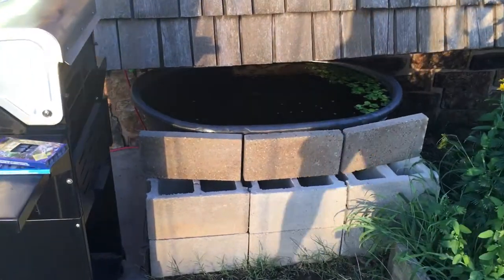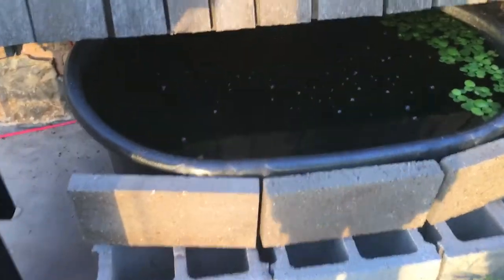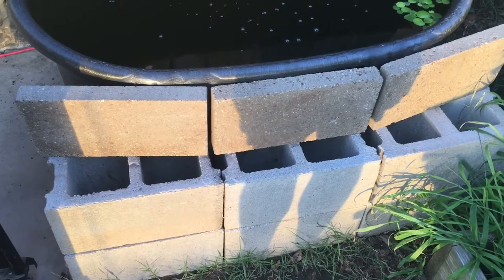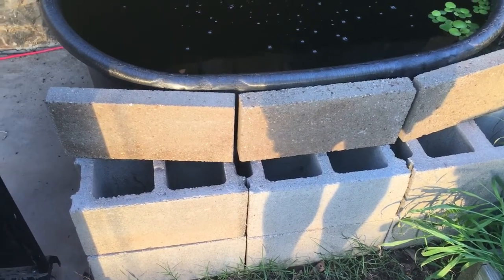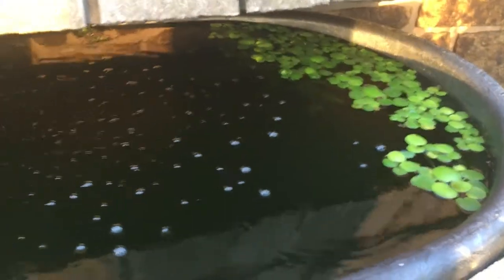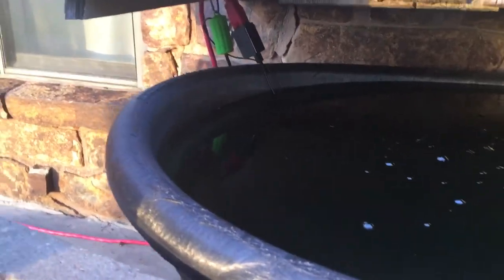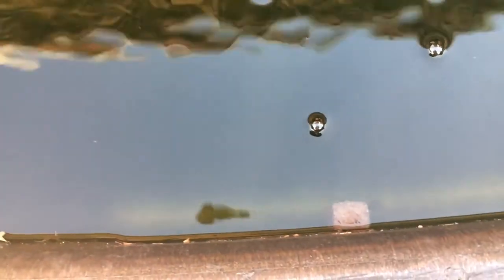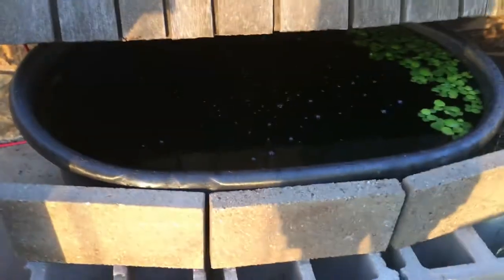Summer Tub Vlog #1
100 gallons of White Cloud Mountain Minnows breeding in the summer sun.